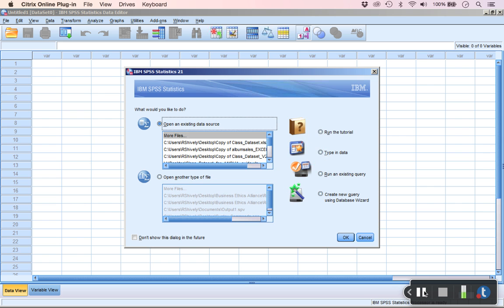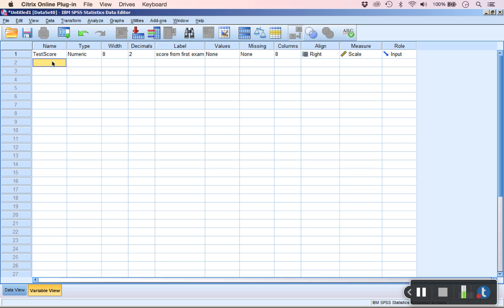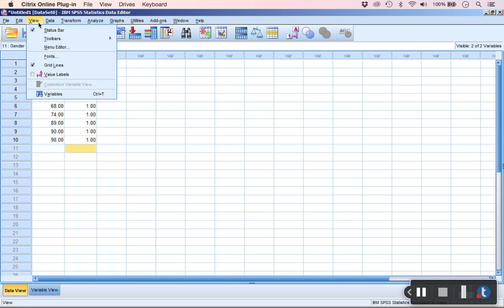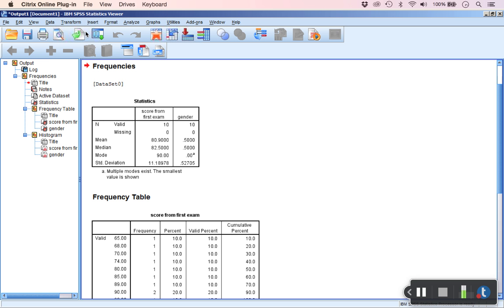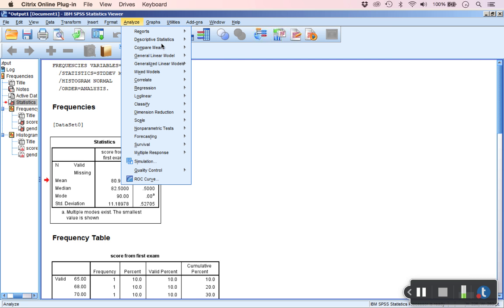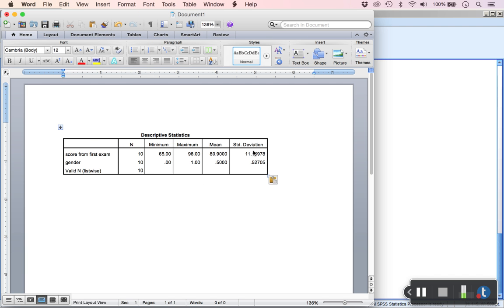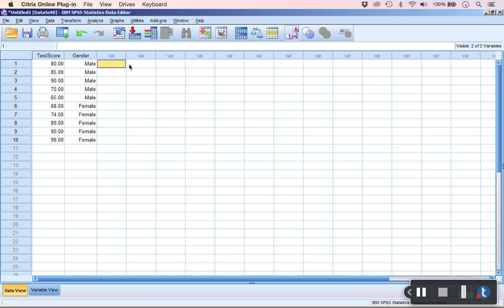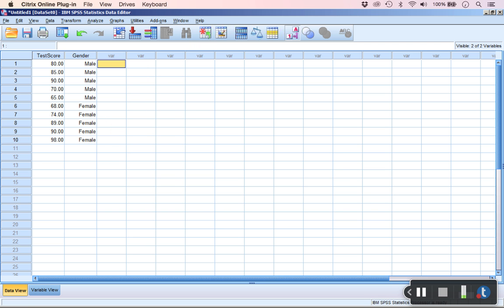SPSS - Getting Started